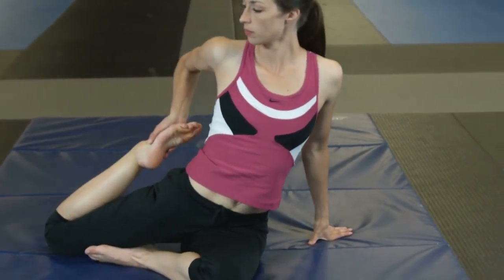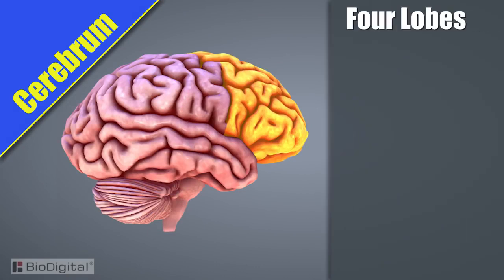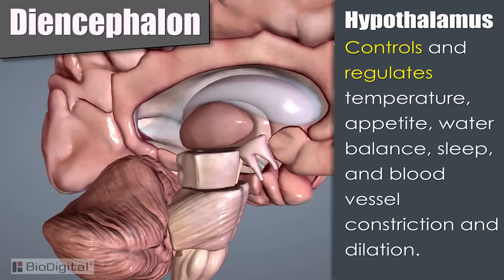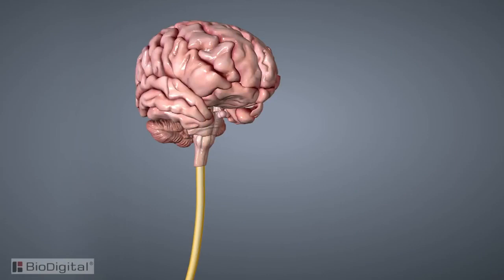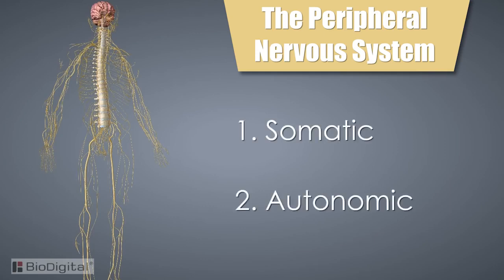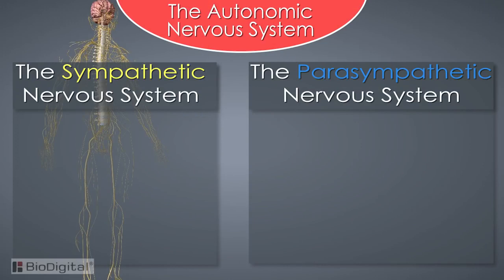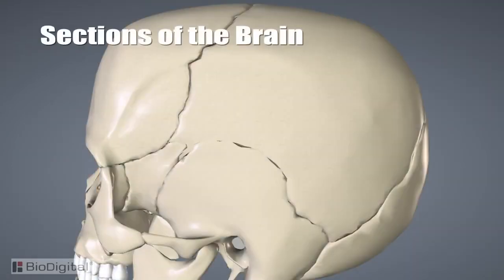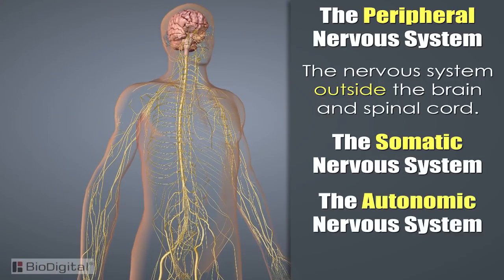The Nervous System In 9 Minutes